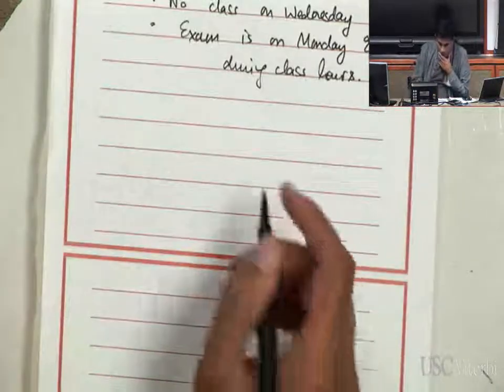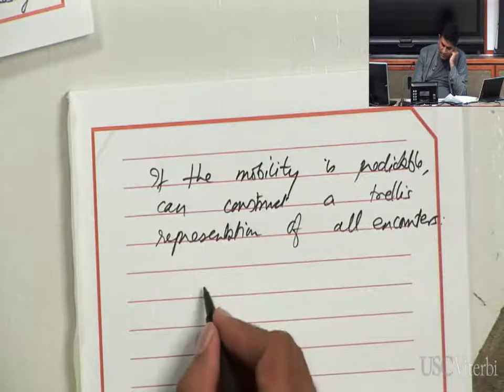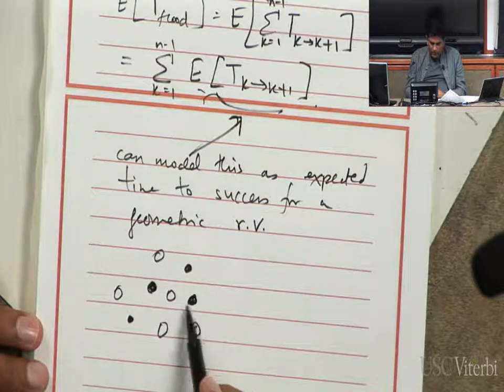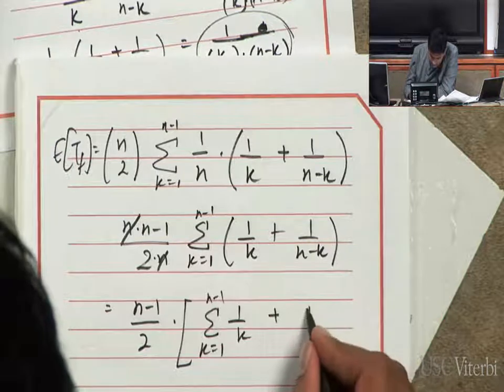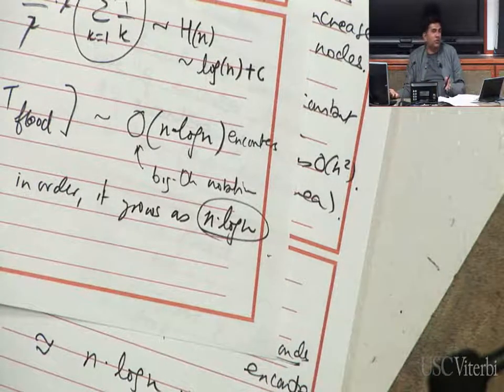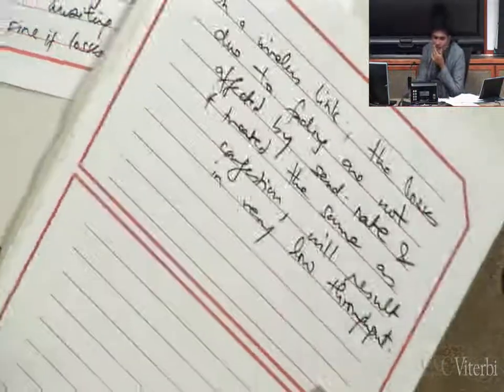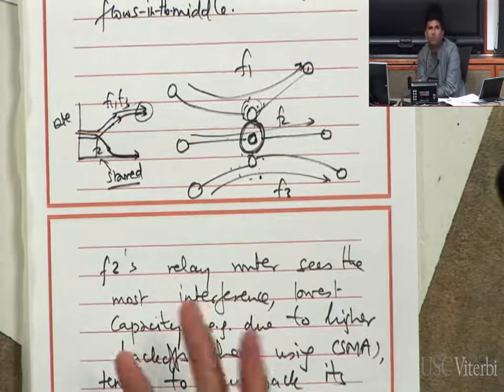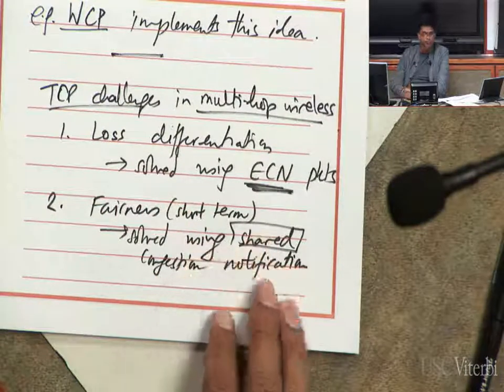Electrical Engineering 597: Wireless Networks Aug 03, 2016 (17)